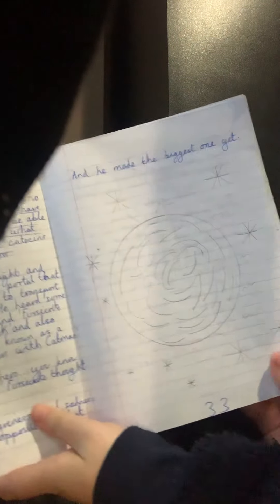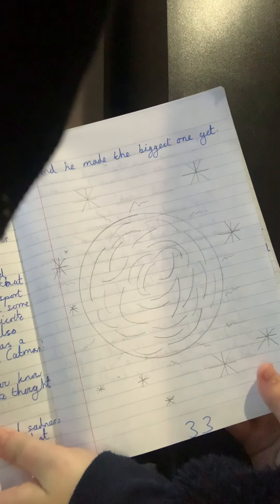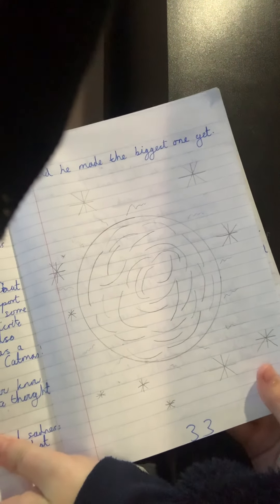‘The true battle has just started’ Catman